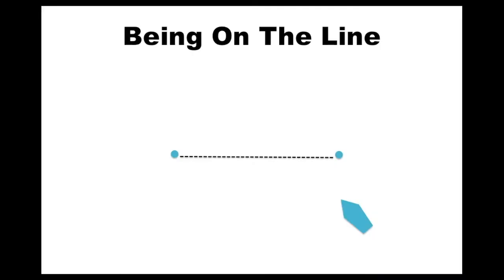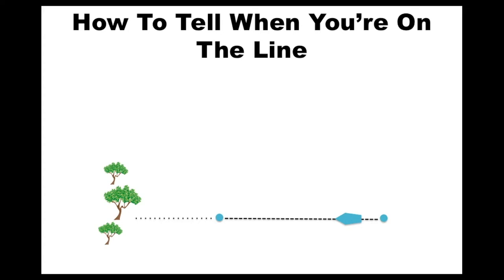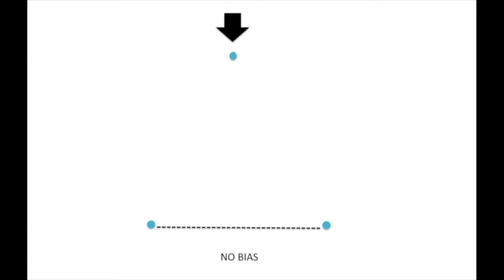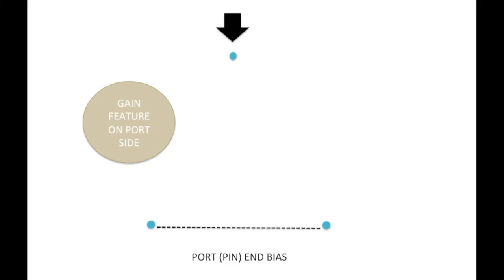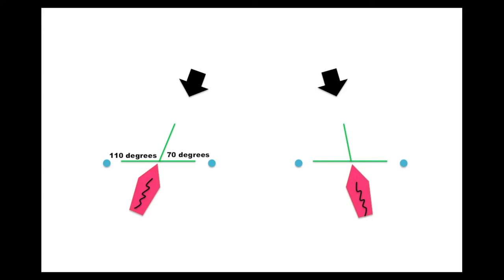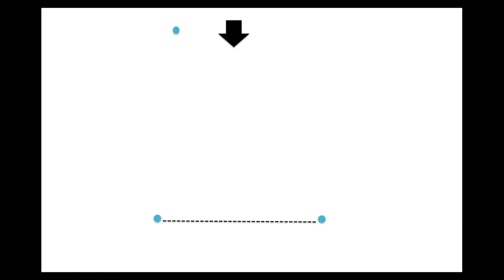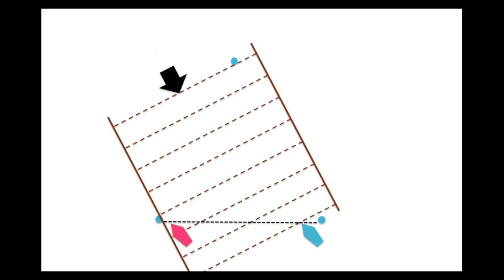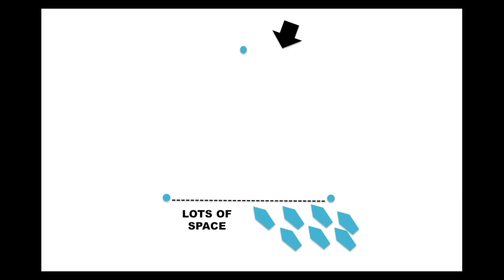The Complete Guide To Sailing Race Starts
What makes a good start in sailboat racing? There are just 3 elements you need to get right in order to win the start:

1. Be on the line
2. With speed
3. At the right end

The Complete Guide To Sailing Race Starts covers everything from starting strategy to transits. I hope it will make a good resource for you to come back to periodically as you improve on each skill.